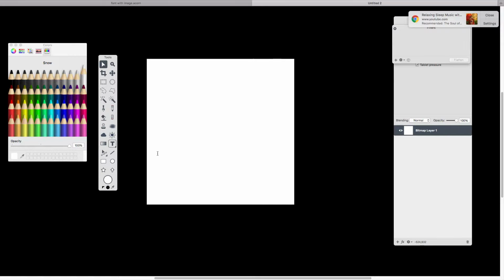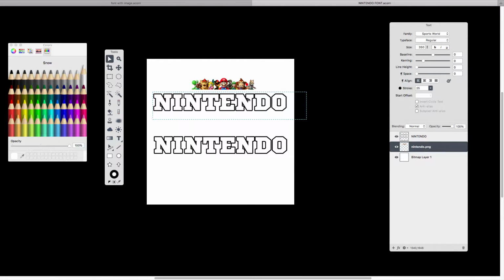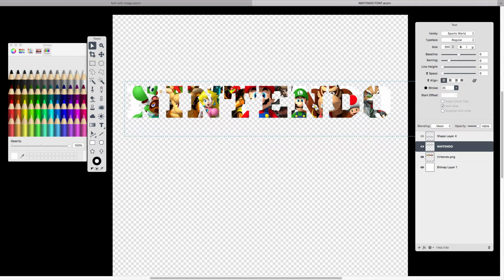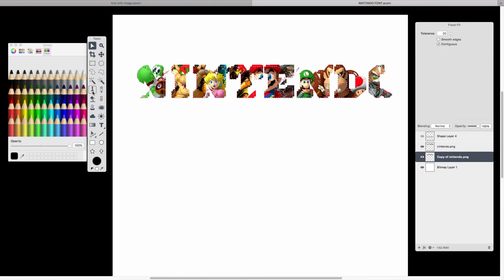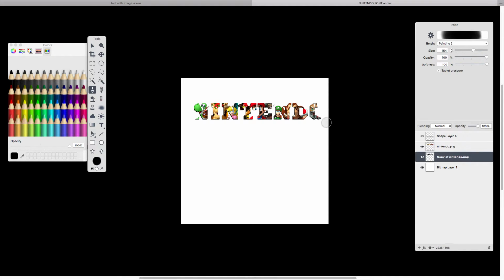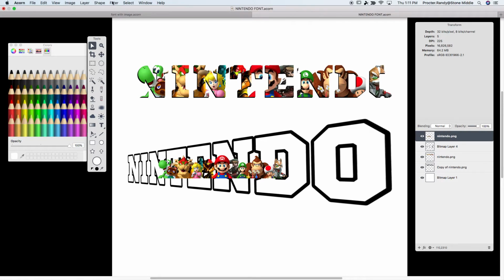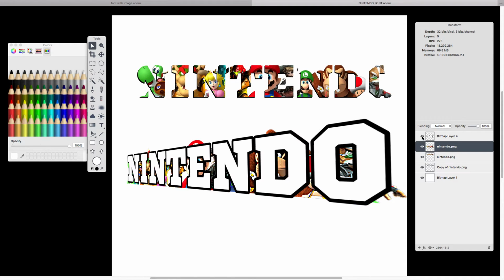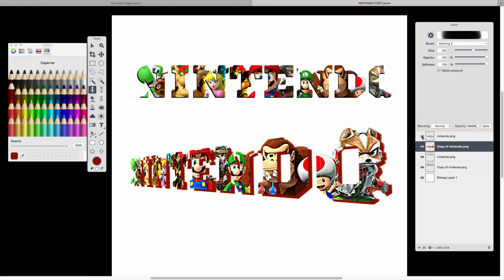Beginning Art tutorial #13 Font with Pictures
In this video I instruct you on how to put a picture inside of lettering, to make an interesting masked image.